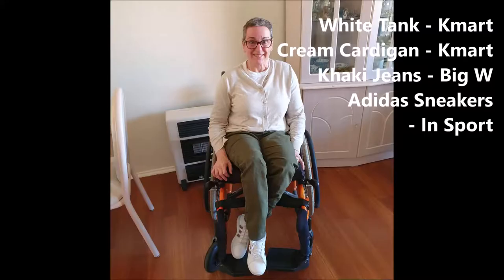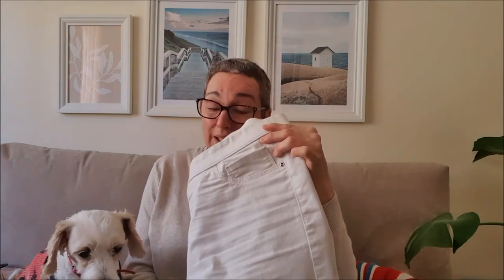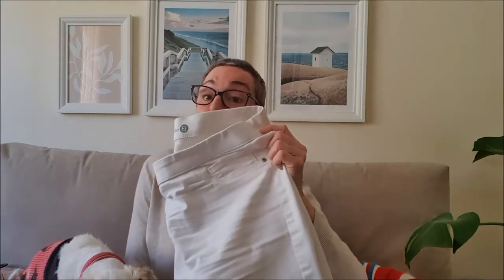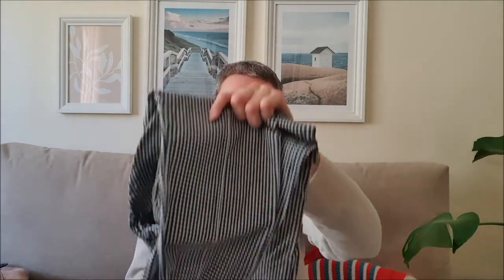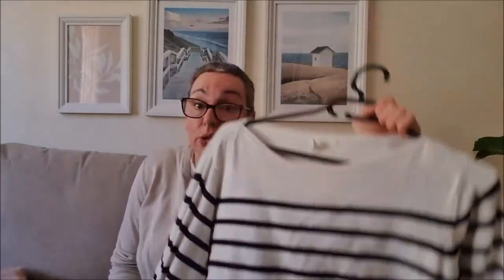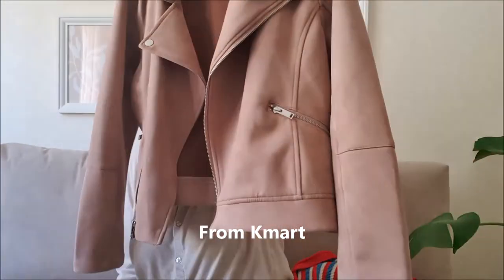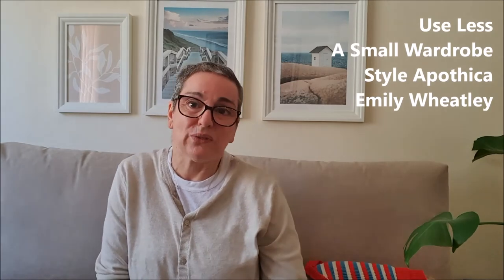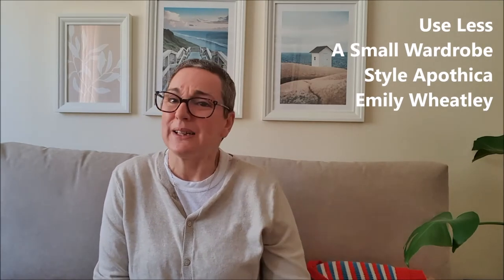'The Sitting' Winter 2021 Outfits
Hi, my name is Martha, I have Cerebral Palsy and I am in a wheelchair
I am married & have 3 dogs.
Fashion when you are sitting in a wheelchair is so different to when you are standing up.